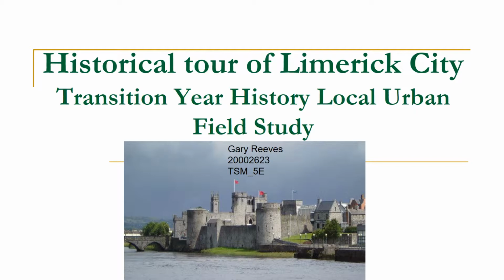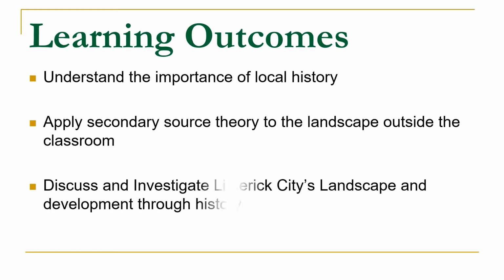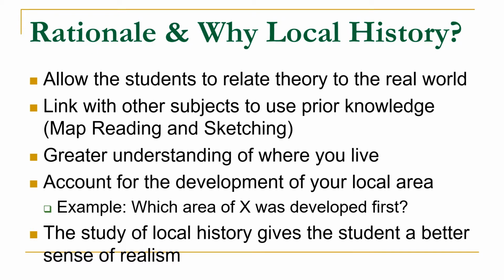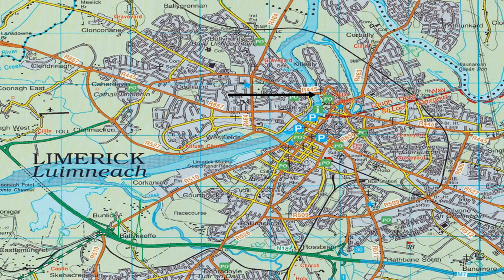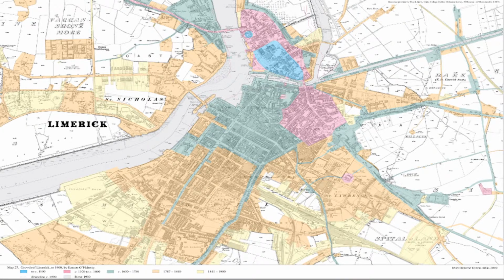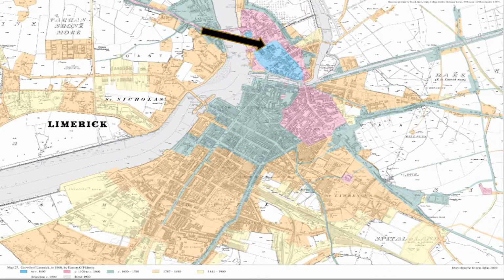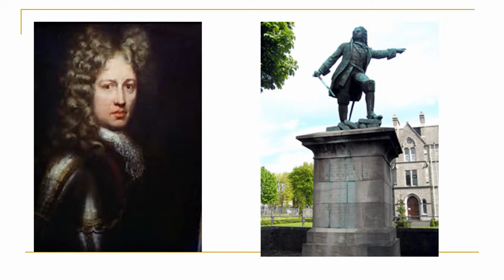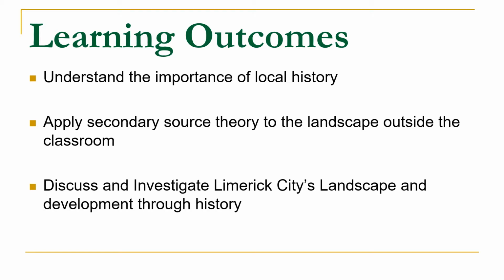PMEPP_TSM_5E Historical tour of Limerick City